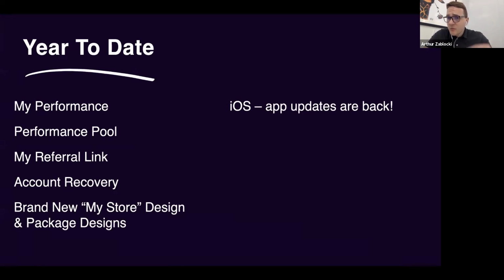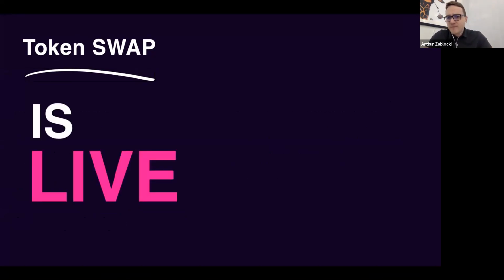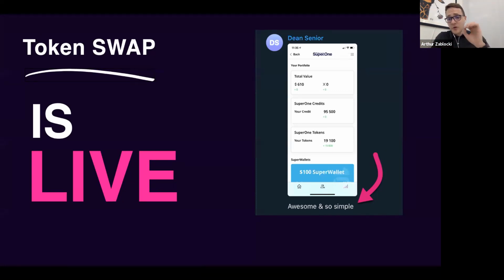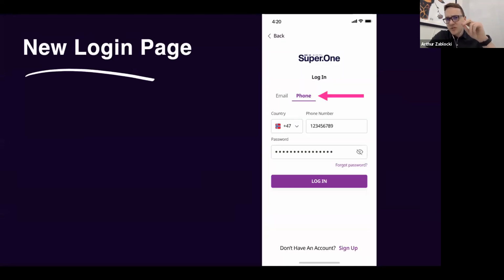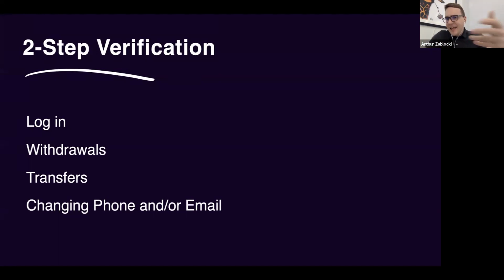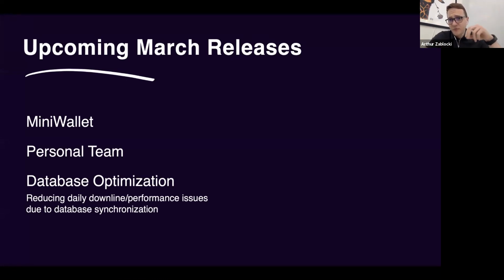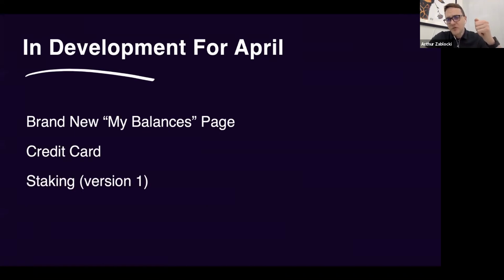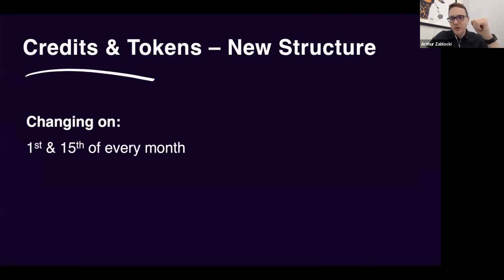Corporate Update - Short Summary - 13th March 2021